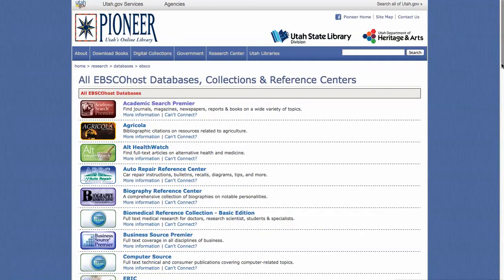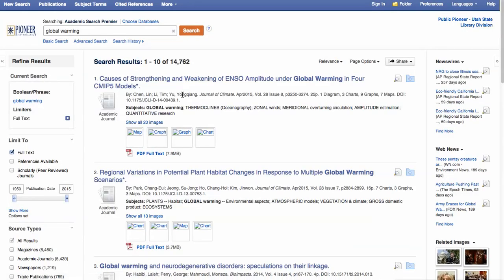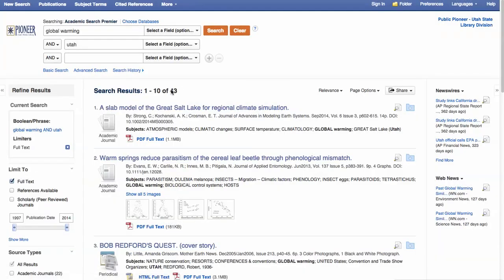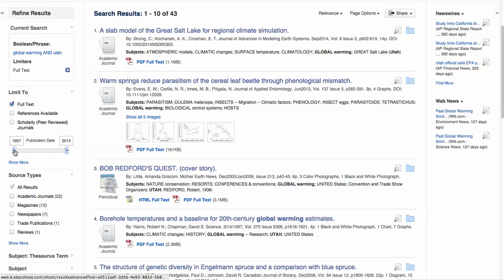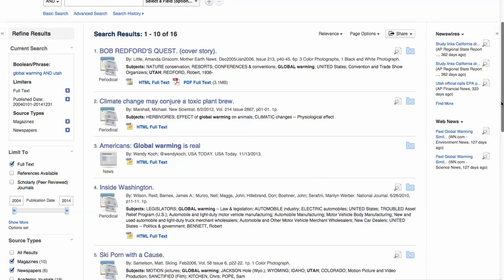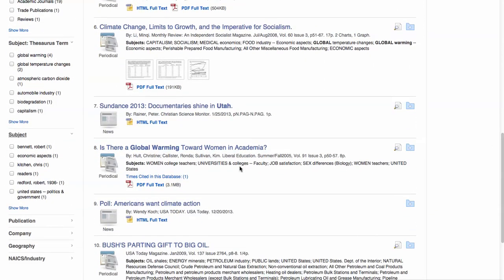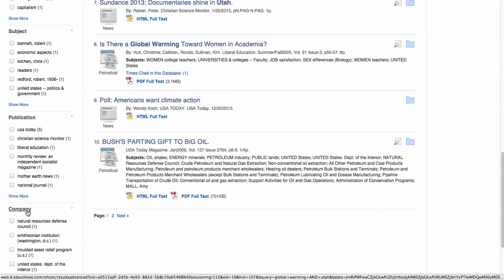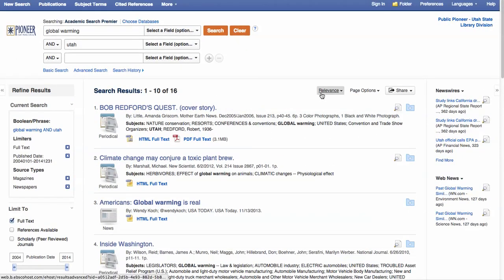EBSCO search filter overview for student researchers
A quick look at using some search filters in EBSCO to help you find more specific information for your research paper.